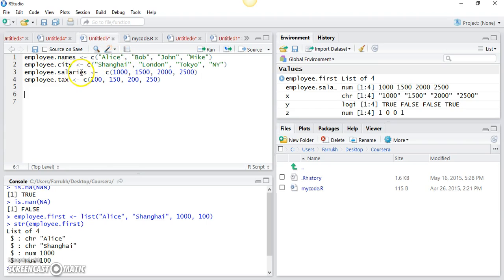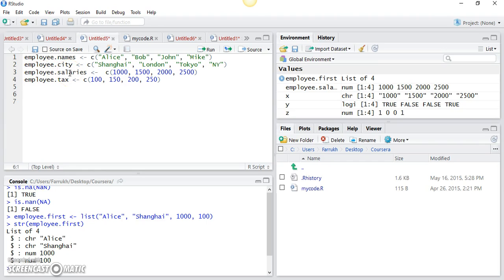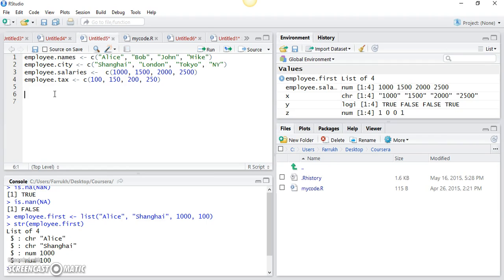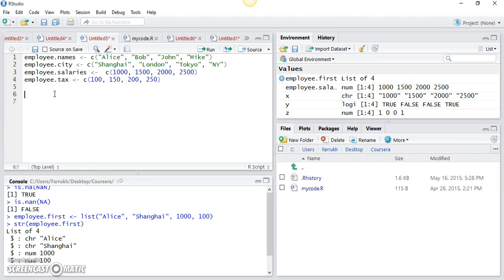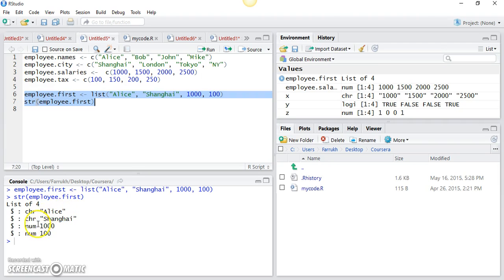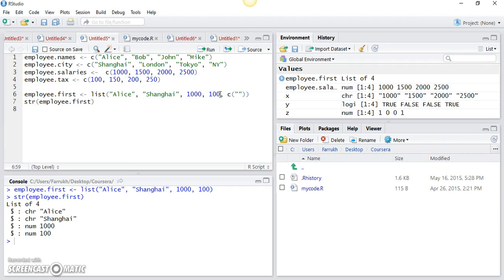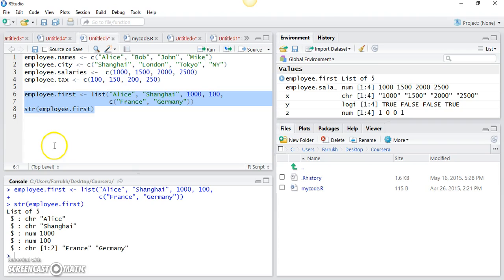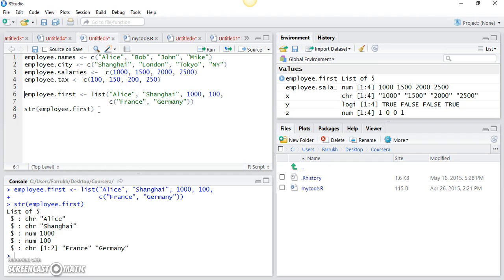19. R Lists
This video will discuss Lists in R language. Lists are just like vectors except the fact that with lists you can build collection of items of 'DIFFERENT' types.